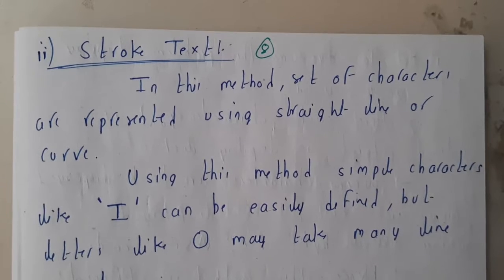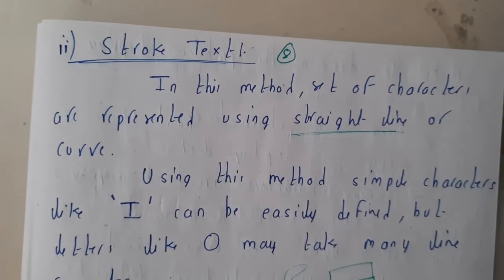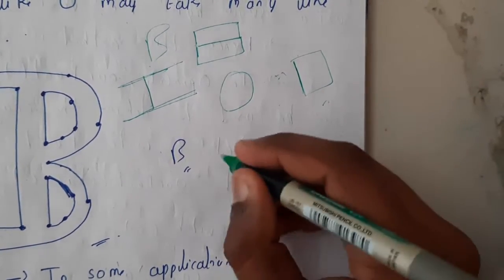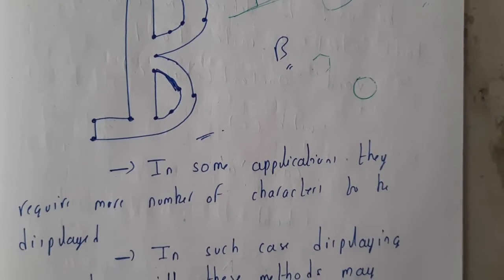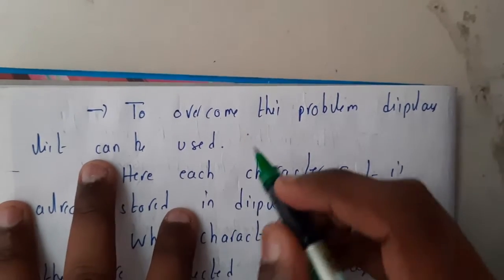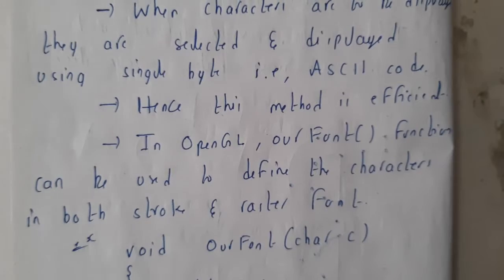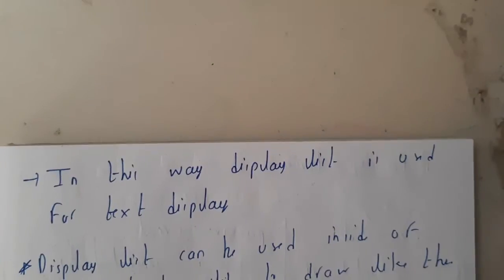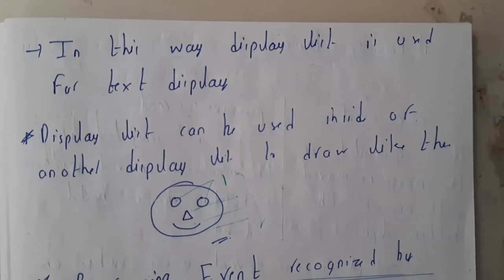2 8 stroke text